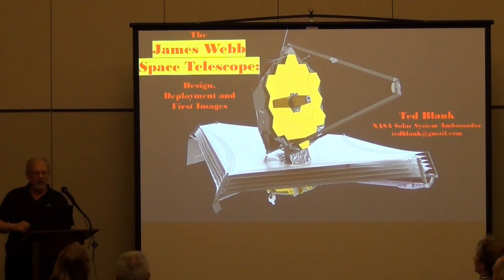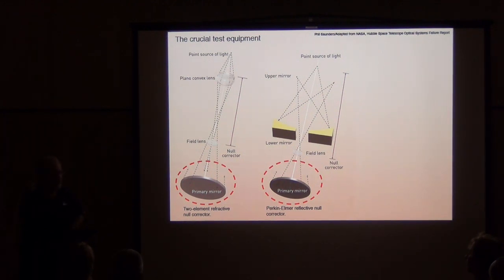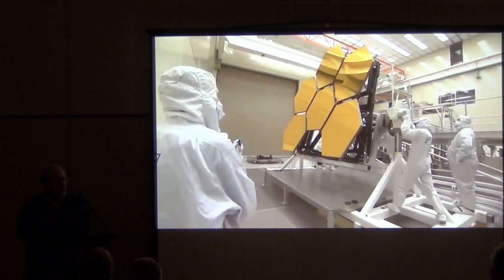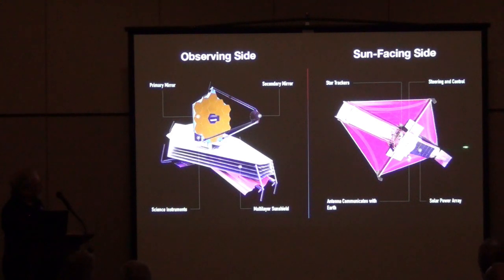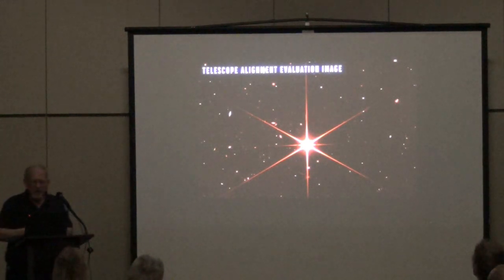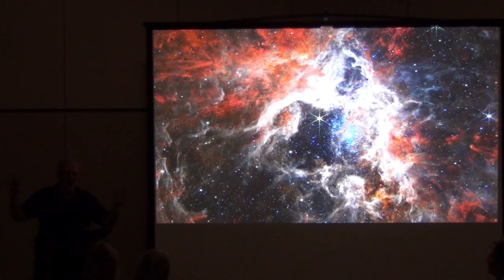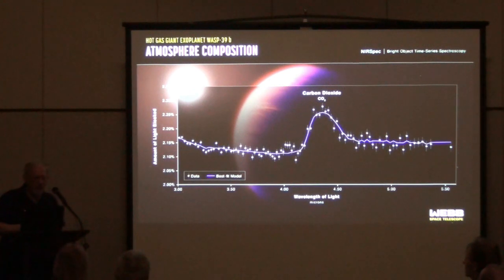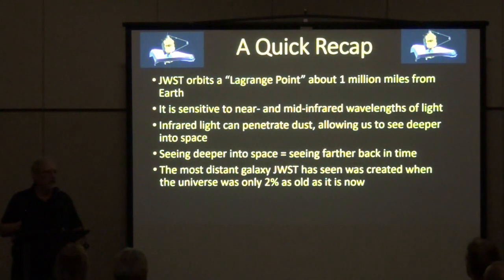The James Webb Space Telescope - Design, Deployment and First Images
The JWST promises to revolutionize the study of early galaxy and star formation.  This presentation focuses on the design and construction of the telescope, how it was positioned a million miles out in space, and includes a detailed explanation of the amazing pictures released since the first five images we saw in July of 2022.